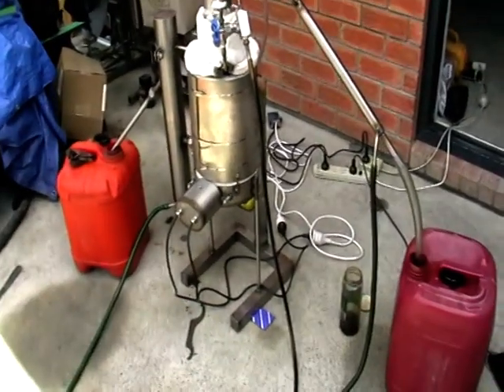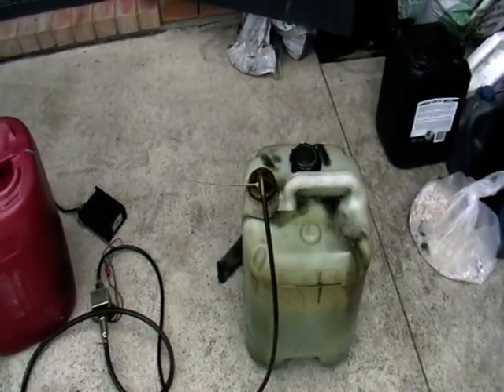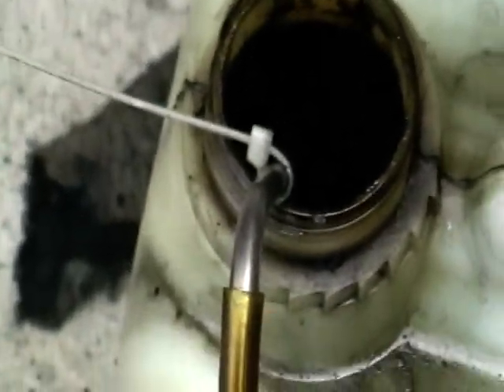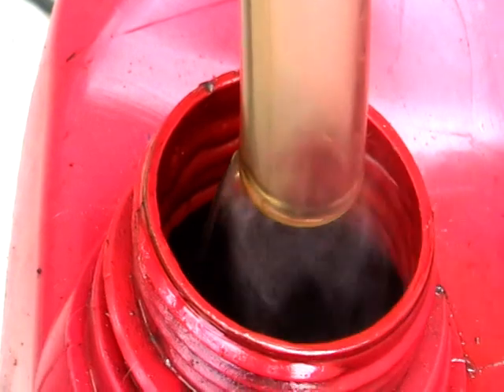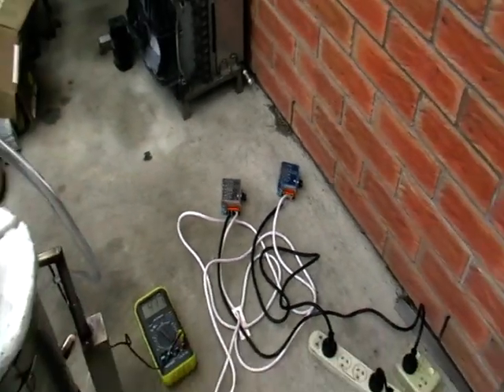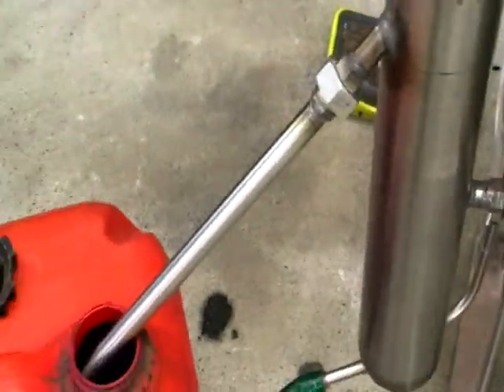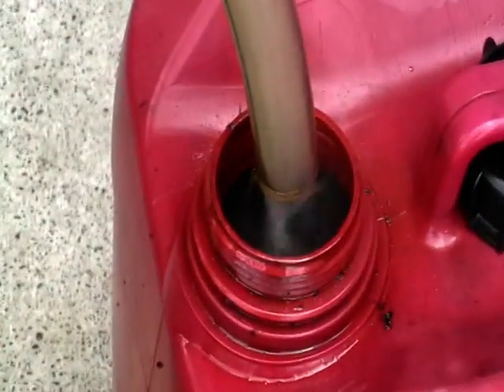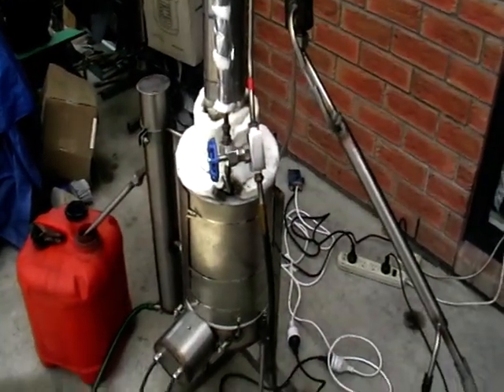Waste motor oil distillation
A test run of the waste automotive oil distillation machine.